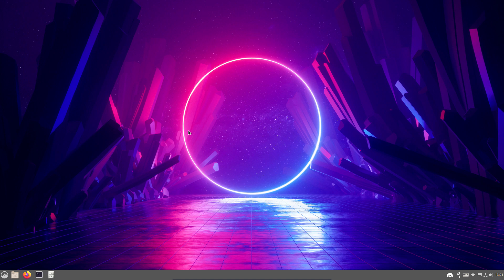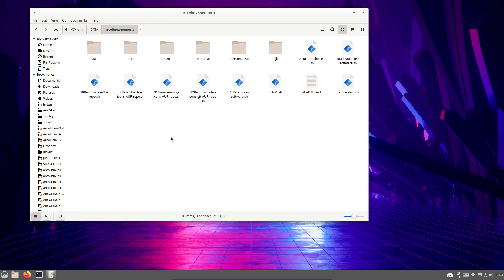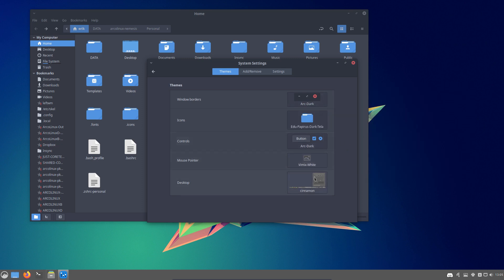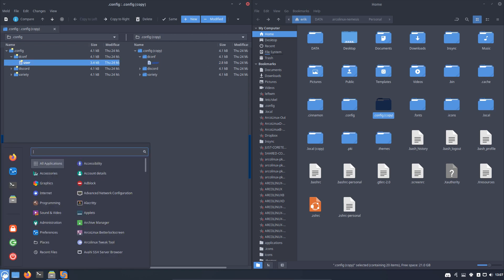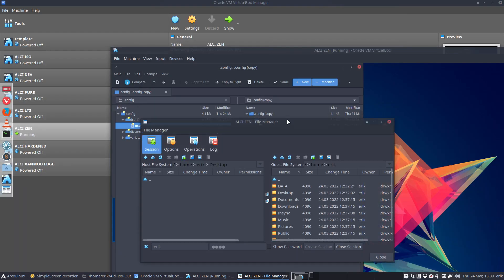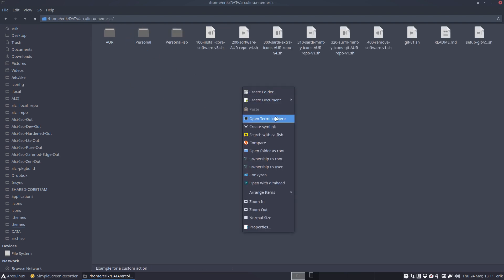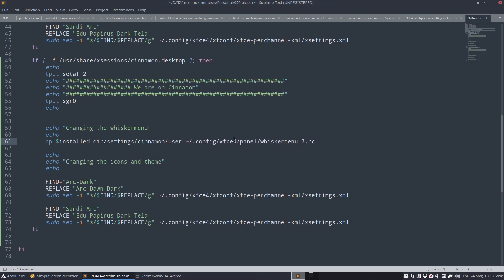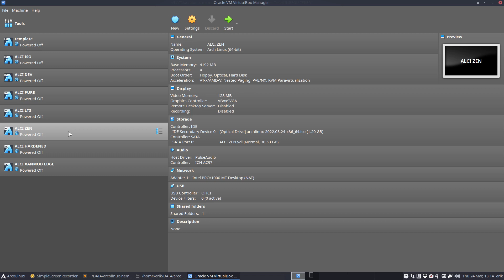ArcoLinux : 2782 Perfecting ArcoLinux Nemesis for Cinnamon or for a package - same workflow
Also for isobuilders